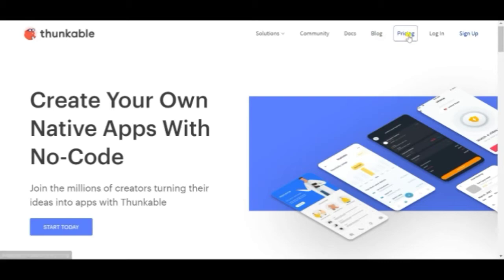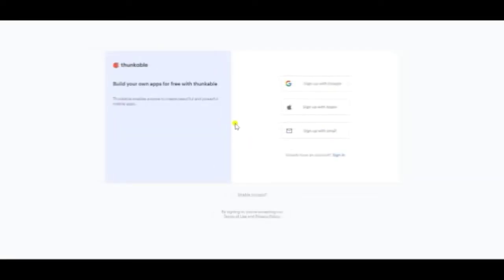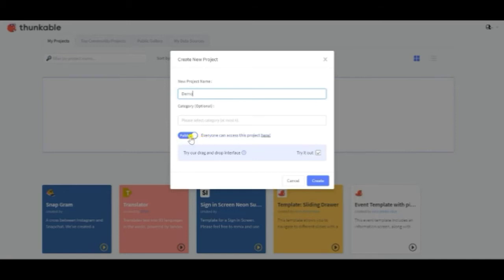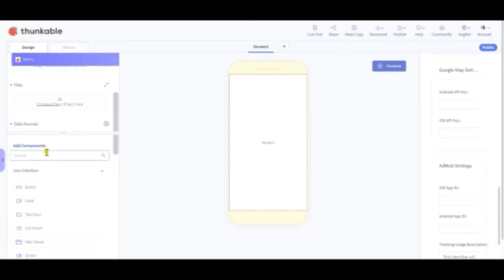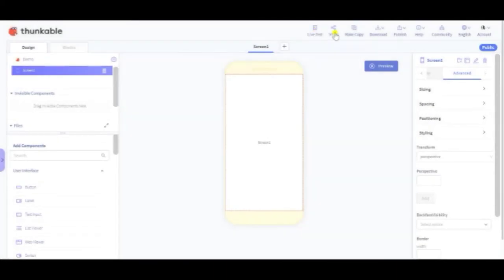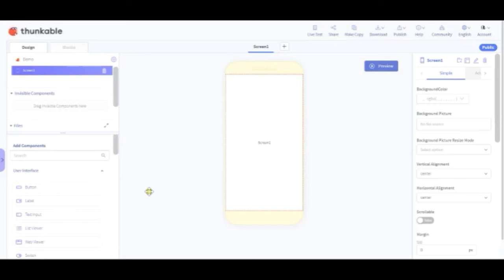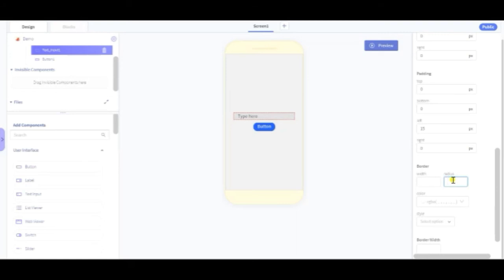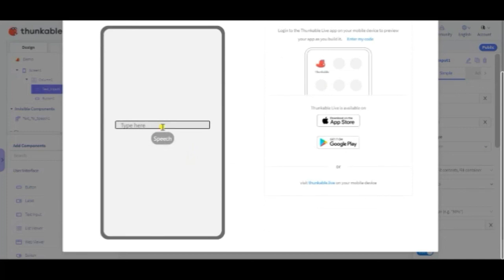EP:1 Thunkable for Beginners - No Code Platform | An Introduction Video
Hey guys,
This Is Your Friend Shahbaz. Today We Are Going To Begin With Thunkable. This is just a Introduction Video of this Series which consists of making a account on Thunkable, Basics Info & Hello World Project Basically a demo project. NOTE: THIS VIDEOS IS MAINLY FOR THE BEGINNERS.

🎬 Related Tutorials:-
1. How to make temple run game in Sketchware:-
📒 Chapters:
0:00 ➜ Intro
0:34 ➜ Getting Started & Creating Account
2:25  ➜ 20% Discount Promo Code Info
2:57 ➜ General Setup
3:16 ➜ Plathform Overview
8:17 ➜ Example Project
11:38 ➜ Testing The Project
The End!

NOTE : All content used is copyright to Sketchware Expert,
authorization is not allowed. If you are found doing so then your video might face some problems in future.